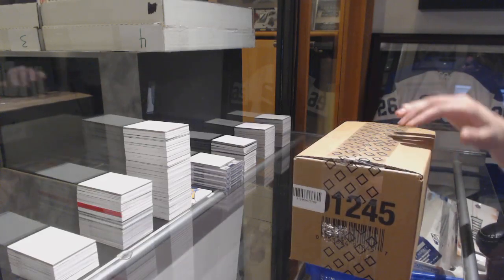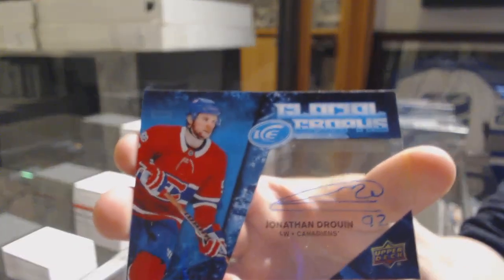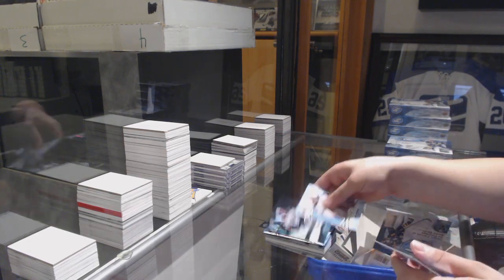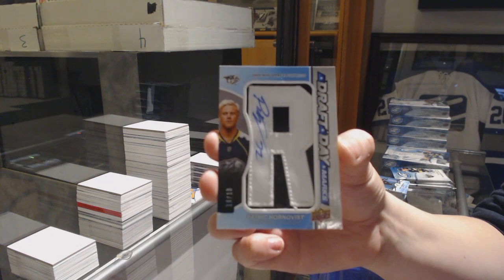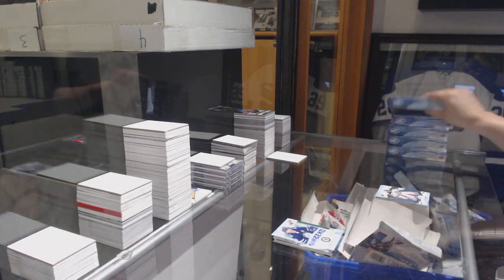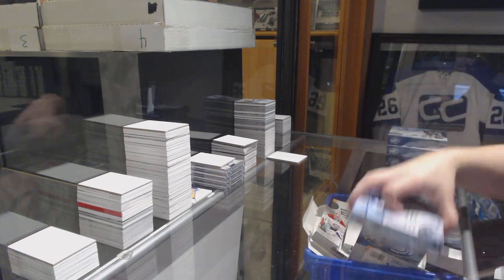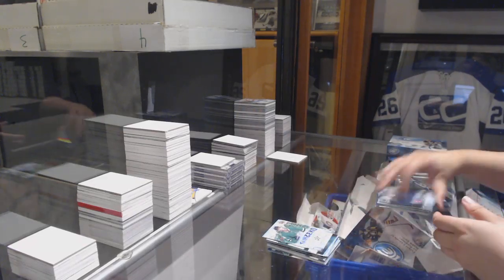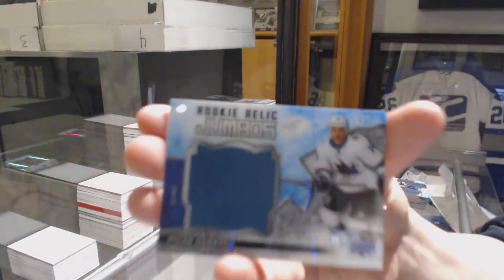Eightfeetdown's 18-19 Upper Deck Ice Hockey 10 Box Case Break